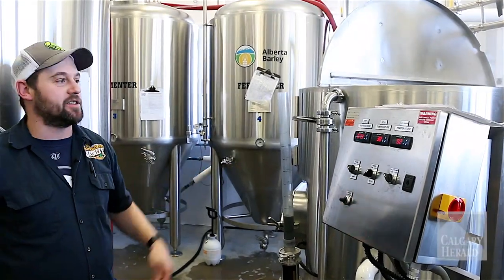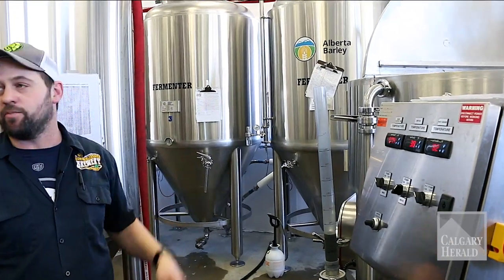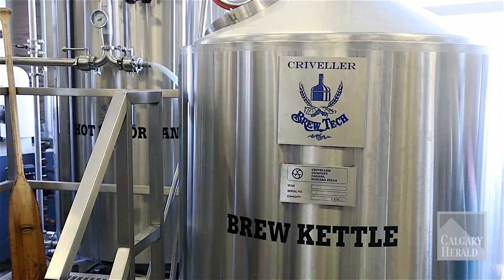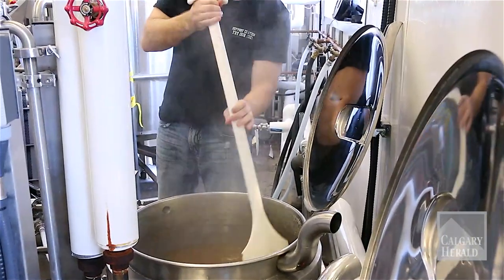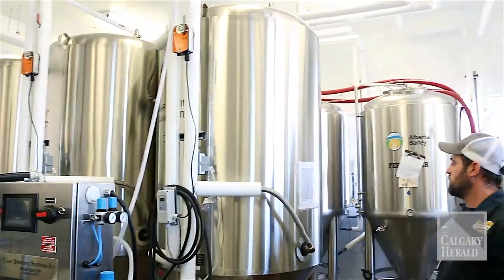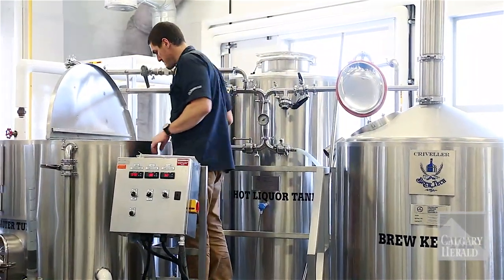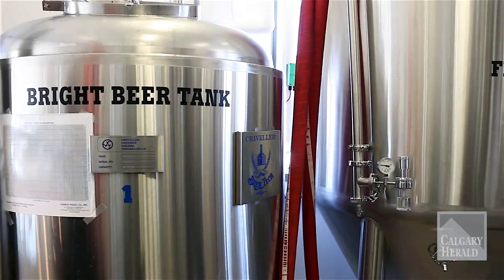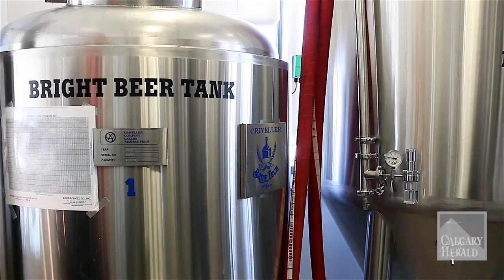Tour the Olds College brewery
Take a walking tour with Olds College brewmaster David Mozel.